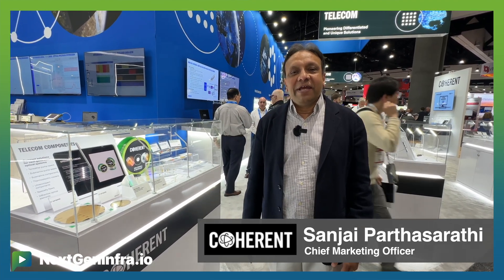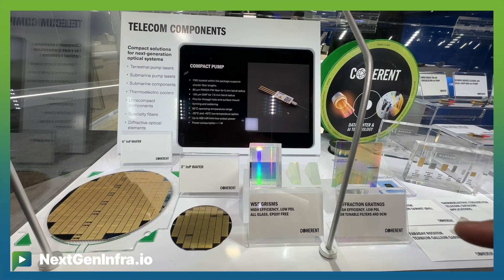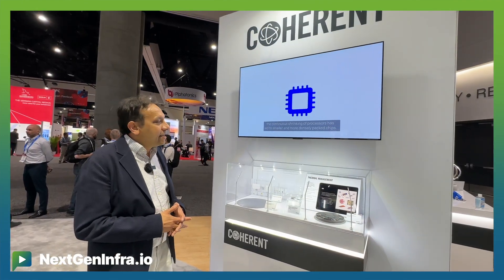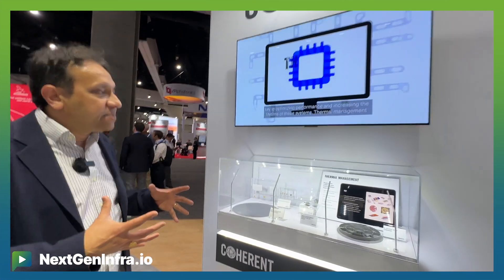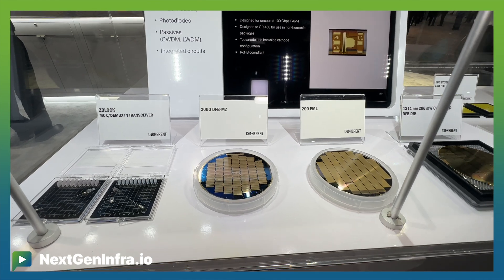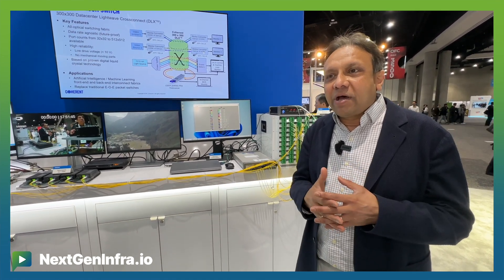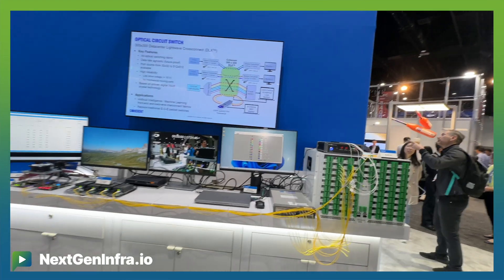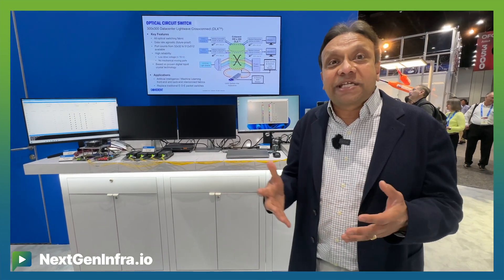OFC24: Materials Science, Lasers, All-Optical Switching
OFC24 was a huge event for Coherent Corp., which made big announcements in material sciences, including new Indium Phosphide capabilities, pushing VCSELs to 200 Gbps per lane and thereby enabling optical transceivers with 1.6 Tbps capacity, and previewing an all-optical switching platform. Sanjai Parthasarathi, CMO from Coherent, explains

- The world’s first capability for 6-inch indium phosphide (InP) wafer fabrication, in the company’s Sherman, Texas, and Järfälla, Sweden, wafer fabs.
- The use of advanced materials, including diamond, for cooling applications in AI server pods, which is generating excitement among their customer base.
- The unveiling of their Optical circuit switch, which offers significant cost savings, latency reduction, and power savings, particularly for emerging applications in AI connectivity within the data center.

Join Sanjai as he takes you through the highlights of their latest product launches, award-winning innovations, and the impact they're making in the tech industry.